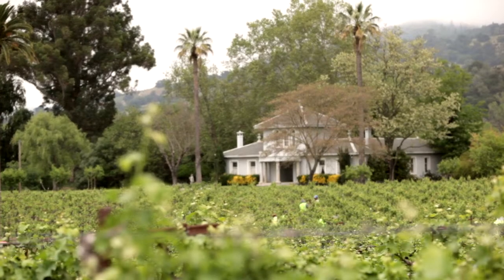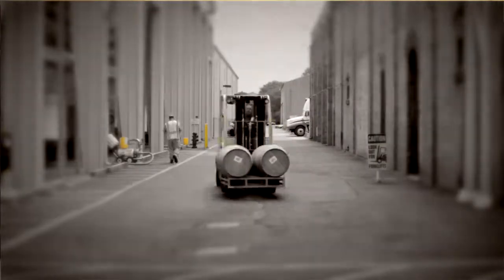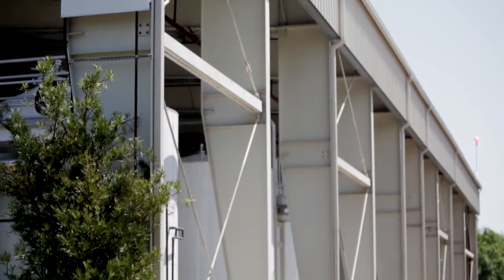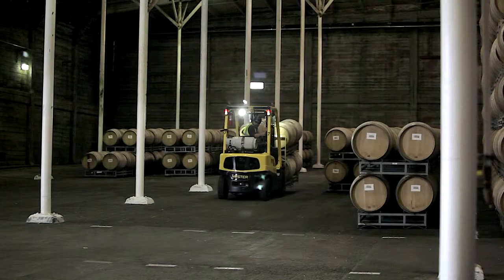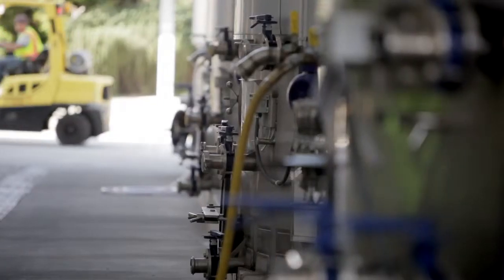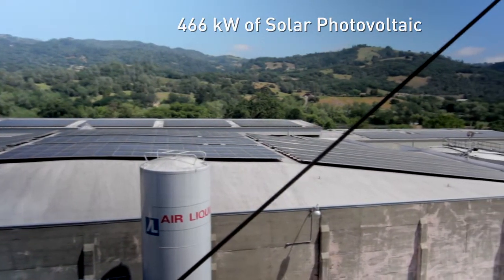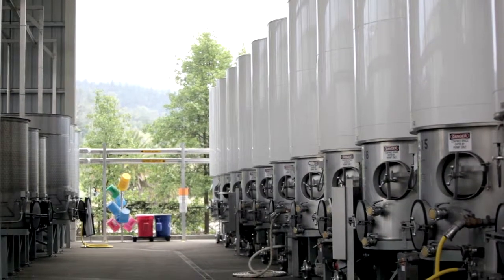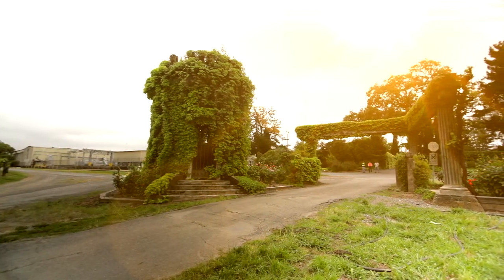Asti Winery: Improving Energy Efficiency at Older Facilities